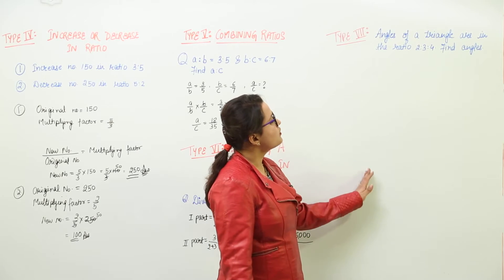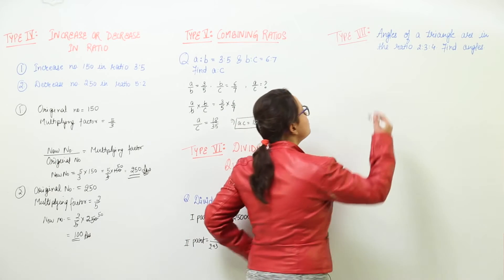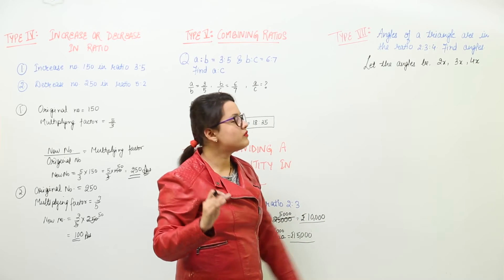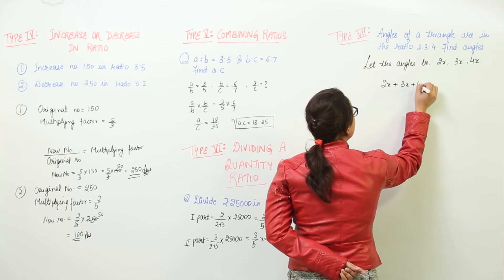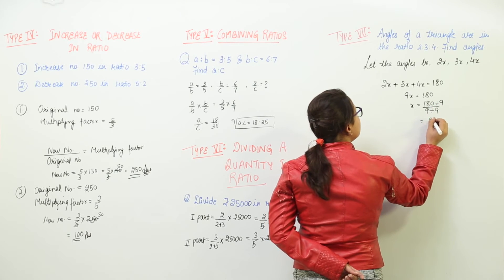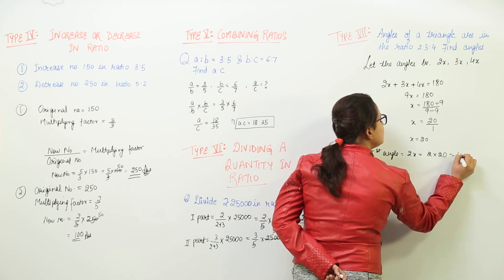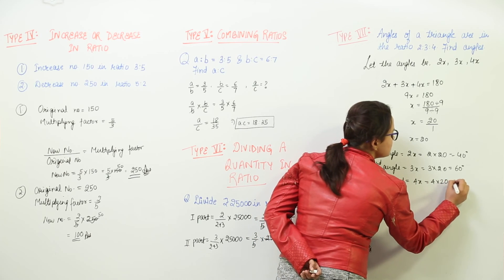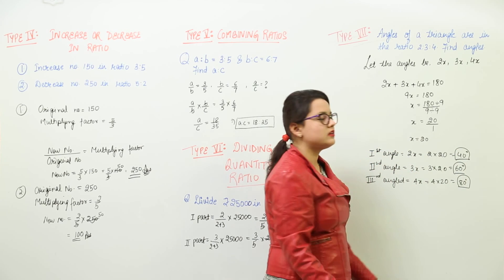FREE LECTURE l Class 7th | Maths | CBSE | Chapter 8 | COMPARING QUANTITIES I L80